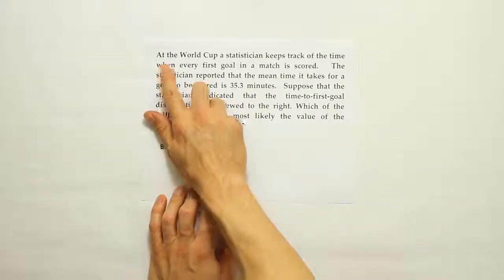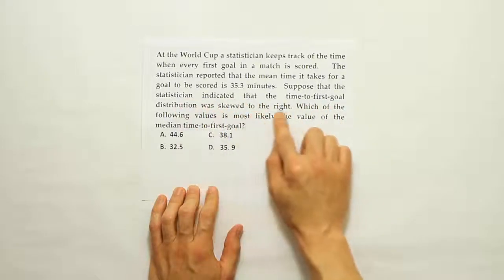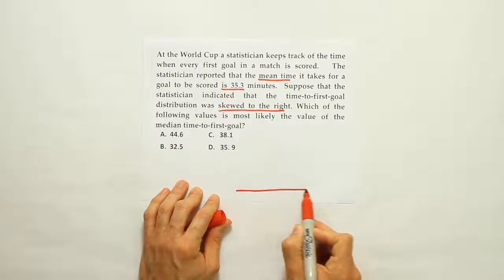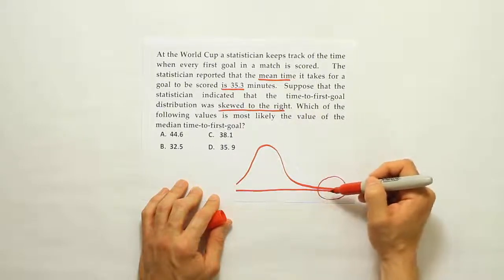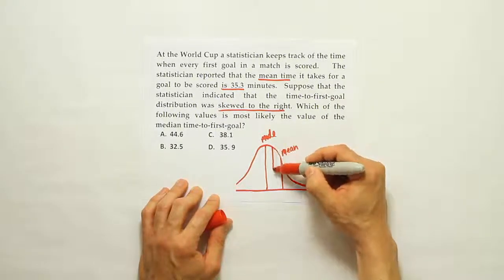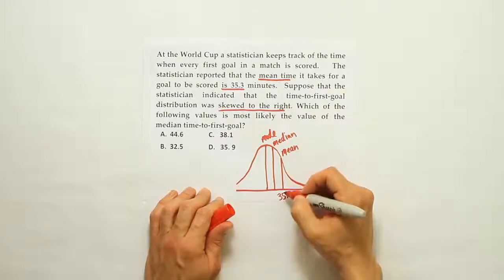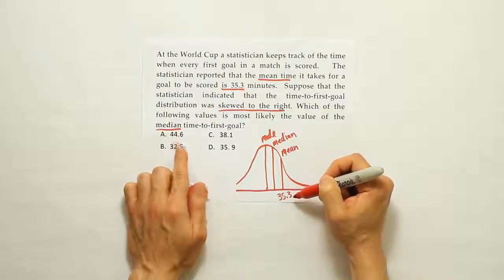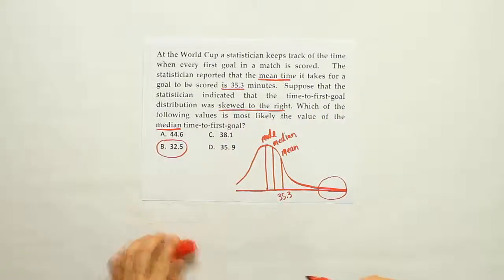Identifying the median in a skewed distribution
In this video, we use our understanding of skewed distributions and given information about the mean to determine which values can and cannot be the median for a given data set.